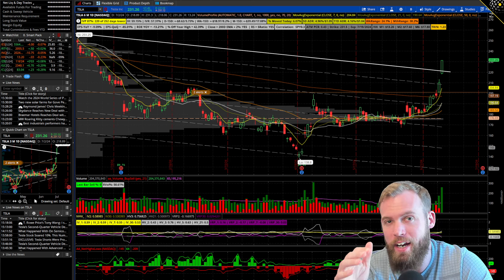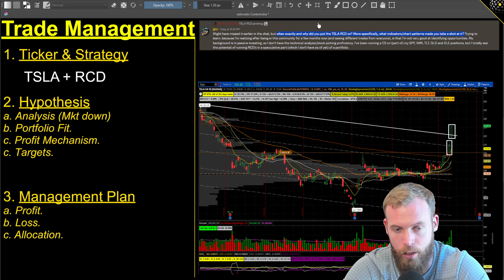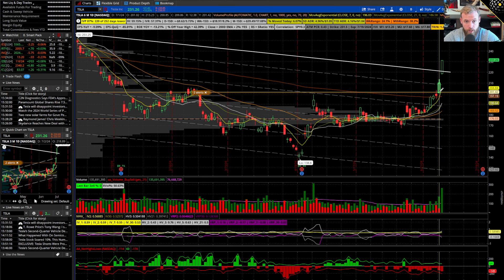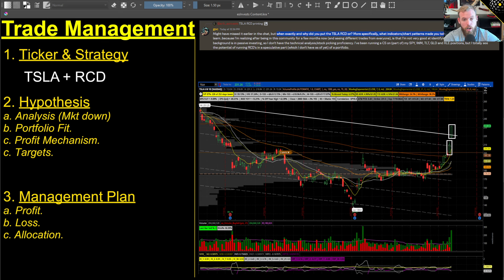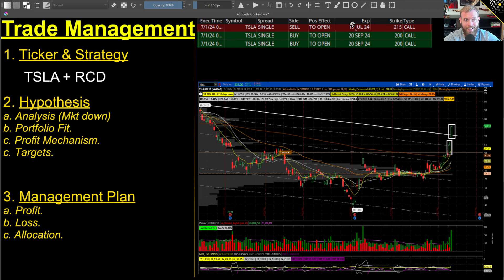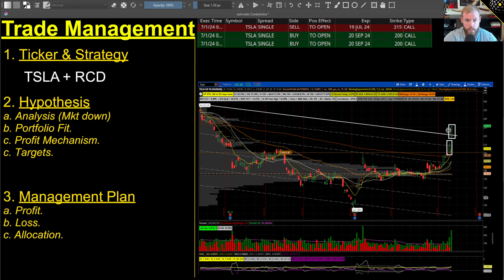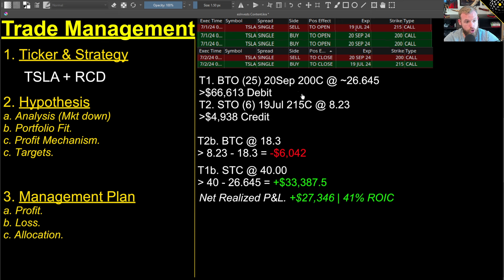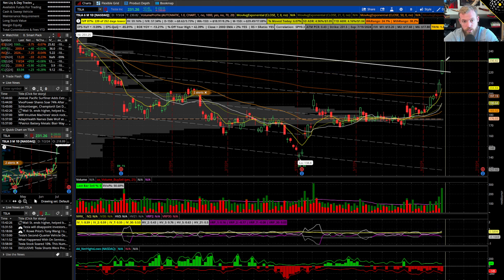Maximize Your Gains: TSLA Ratio Call Diagonal Explained